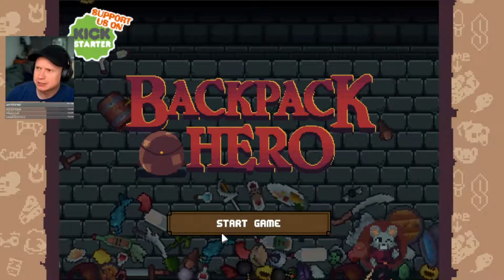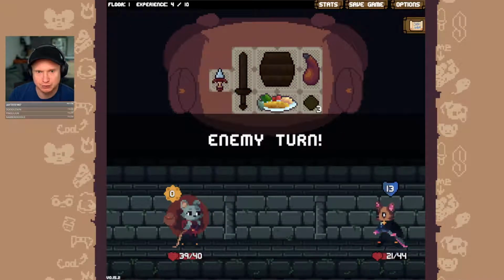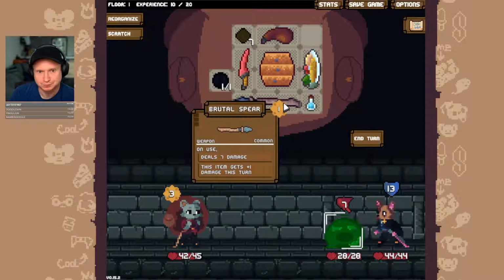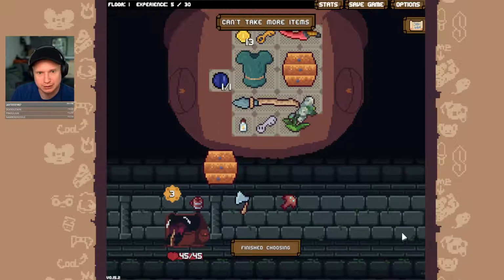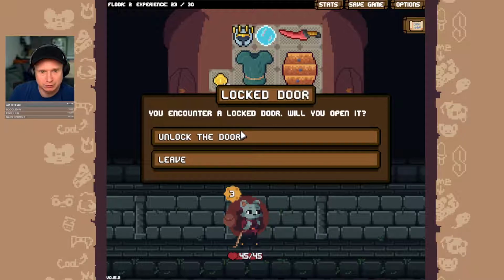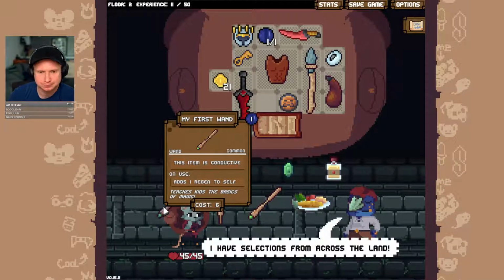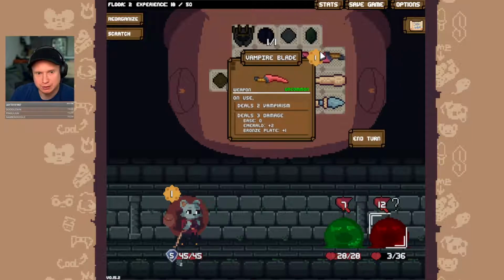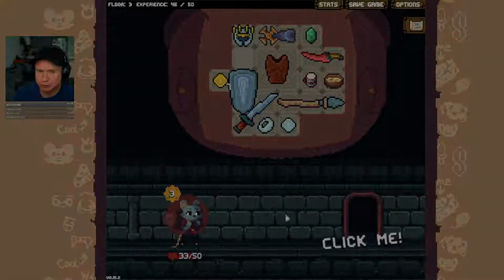Tarkov + Mouse = (Backpack Hero)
Monday-Thursday 1-6pm PST

Schedule Here:
Monday: Backpack Hero
Tuesdays: The Last Spell
Wednesdays: Gordian Quest
Thursday: Darkest Dungeon II
for the latest